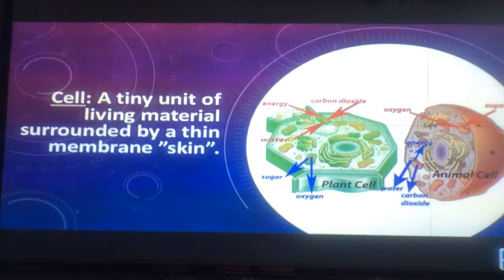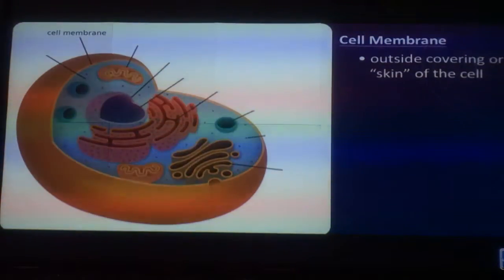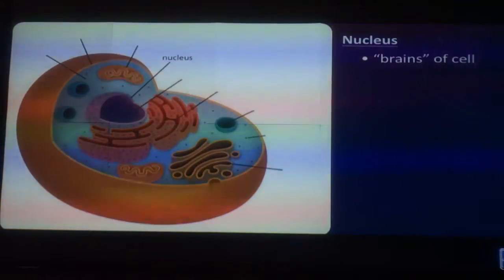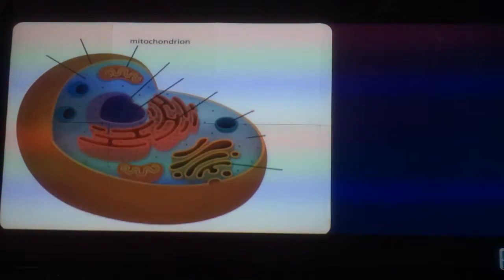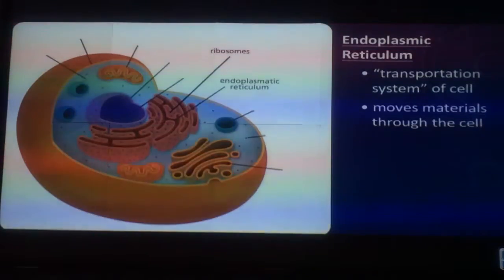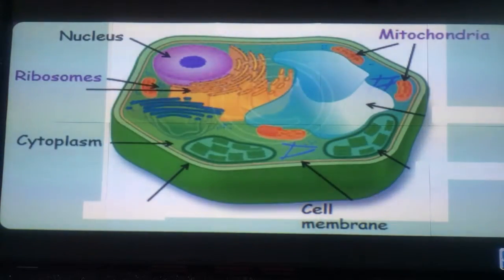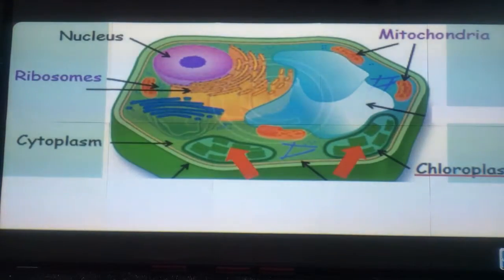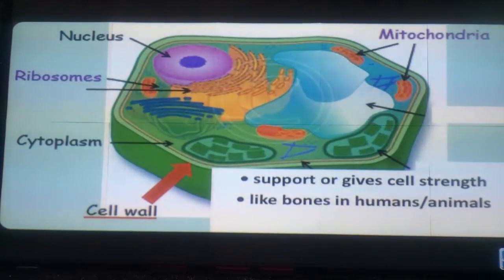chapter 4 lesson 40 pages 83-85 parts of cell